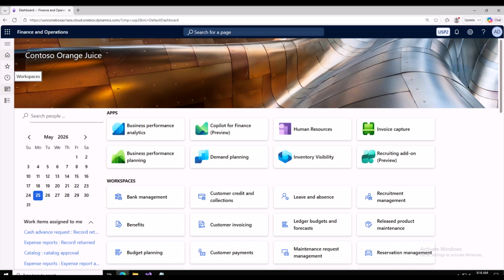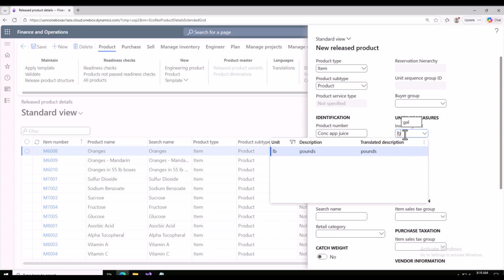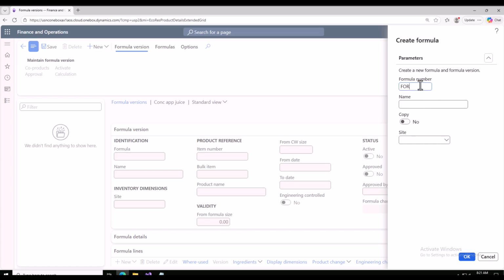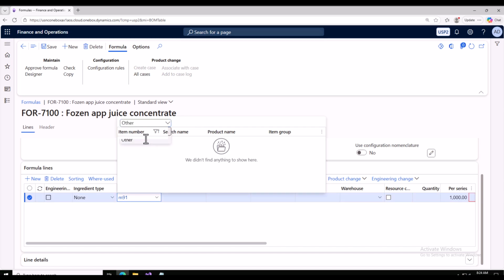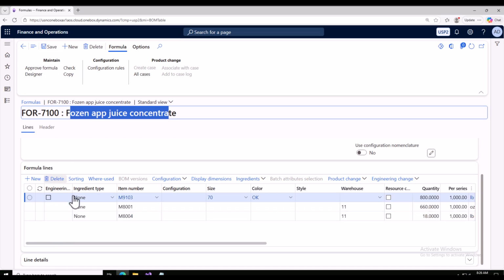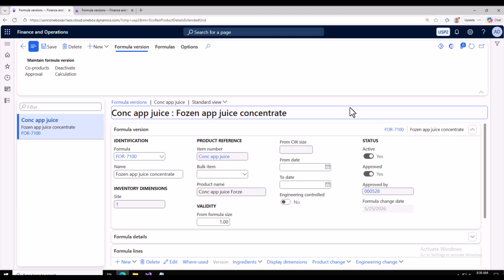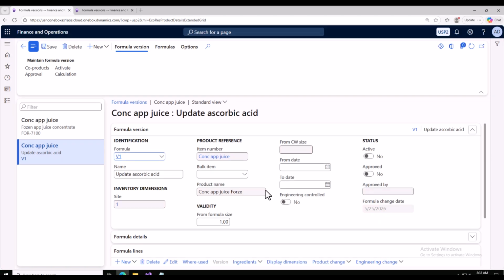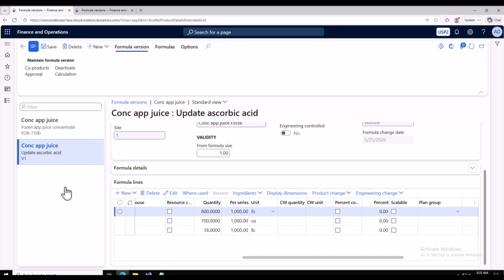How to Create Formula Version in D365 F&O | Step-by-Step Tutorial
In this Dynamics 365 Finance & Operations (D365 F&O) tutorial, learn how to create, update, approve, and activate Formula Versions used in Process Manufacturing.

Topics Covered:

✅ What is a Formula Version

✅ Formula vs Formula Version

✅ Create New Formula Version

✅ Update Existing Formula Version

✅ Version Validity Dates

✅ From Quantity Setup

✅ Approve Formula Version

✅ Activate Formula Version

✅ Process Manufacturing Best Practices

This tutorial is ideal for D365 Functional Consultants, Supply Chain Consultants, Production Control Consultants, ERP Professionals, and Dynamics 365 learners.

Microsoft documentation notes that every formula requires at least one formula version, and approved/activated versions are typically used for planning and production processes.

formula version d365
create formula version d365 fo
update formula version d365
d365 process manufacturing
formula setup d365
d365 production control
formula and formula version
d365 supply chain management
formula management d365
d365 functional consultant
d365 training
d365 tutorial
dynamics 365 finance and operations
formula approval d365
formula activation d365
process manufacturing training
co product by product d365
production formula d365
d365 scm